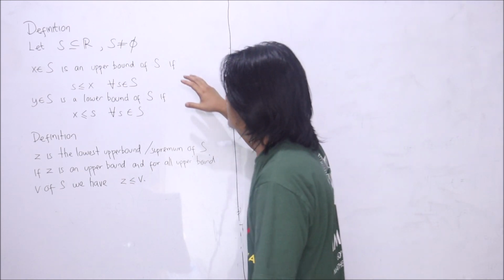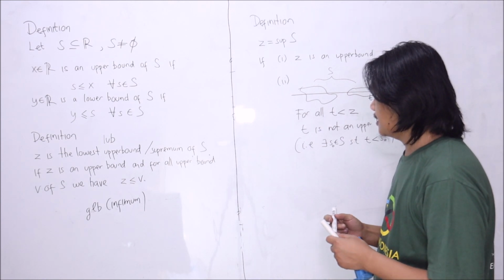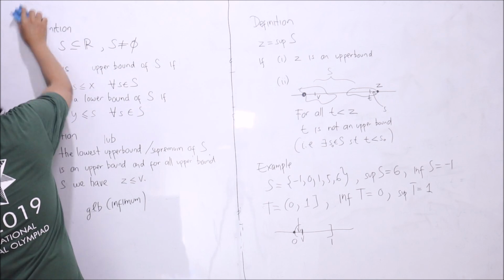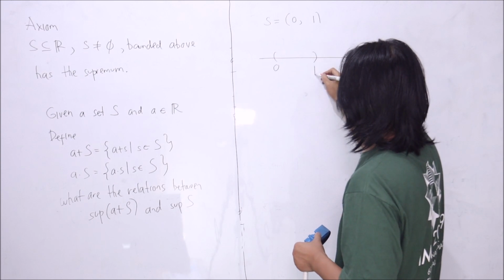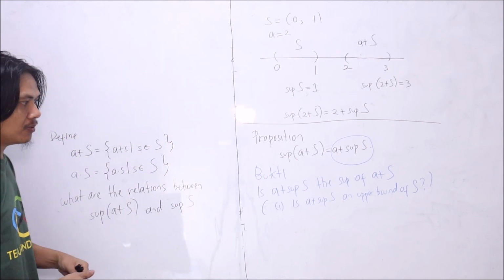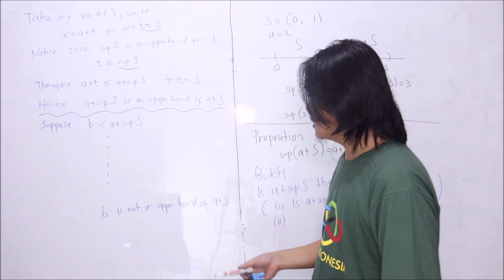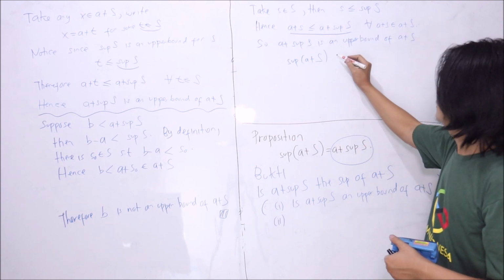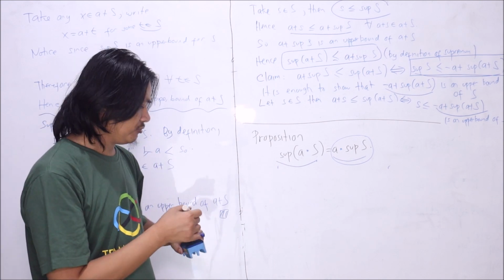Mendalami Supremum: Batang Penentu dalam Analisis Real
Dalam video ini, kami menjelajahi konsep supremum yang fundamental dalam analisis real. Kami akan membongkar makna dan implikasi dari supremum serta bagaimana ia memengaruhi pemahaman kita tentang batasan dan pengukuran dalam himpunan bilangan.

- Definisi supremum dan perbedaannya dengan maksimum
- Contoh konkret supremum dalam himpunan bilangan
- Pembahasan tentang eksistensi supremum di bawah kondisi tertentu
- Hubungan supremum dengan konsep limit dan konvergensi
- Aplikasi supremum dalam teori analisis dan pengukuran
- Pertanyaan filosofis seputar konsep batas dan ukuran dalam matematika

Bergabunglah di komunitas Bermatematika untuk memperdalam pemahaman Anda tentang konsep-konsep matematika yang mendasar.